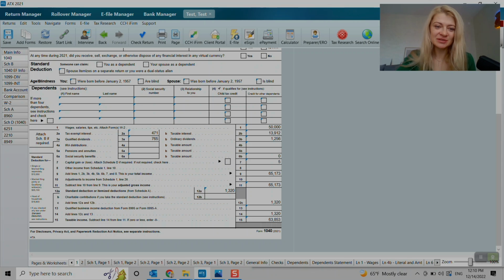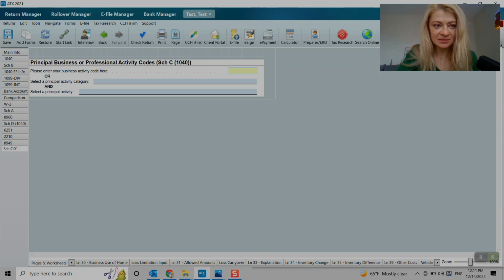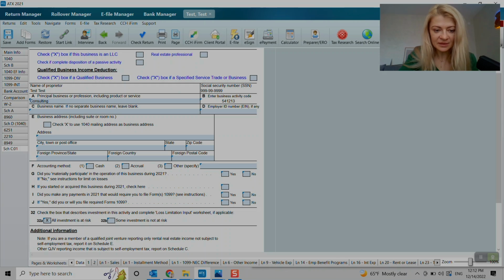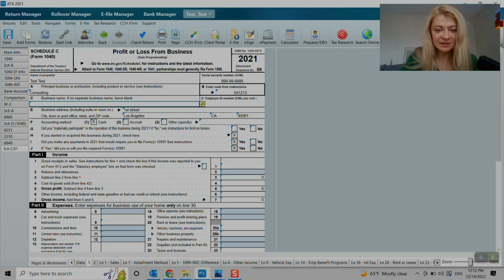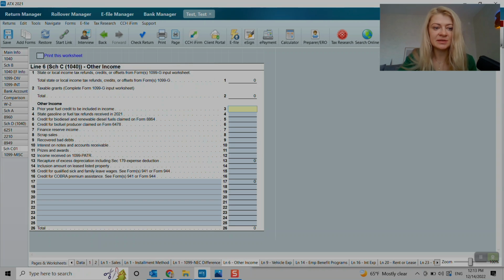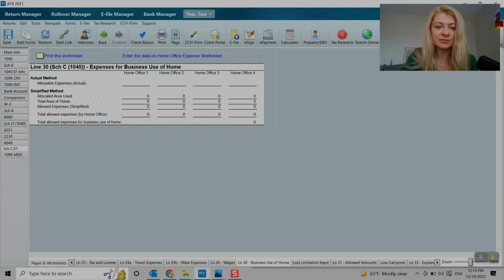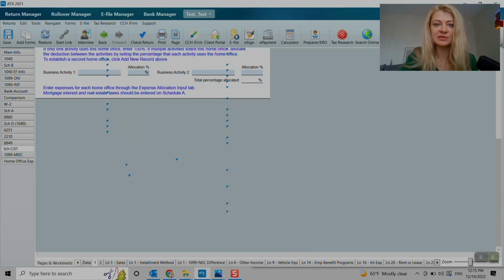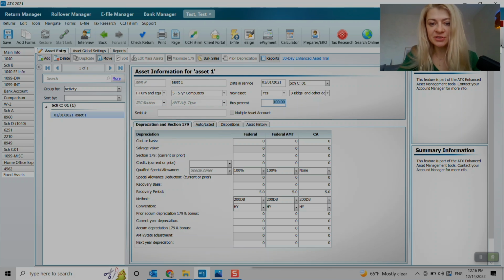ATX Tax Software - Schedule C entry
Learn more on how to enter Schedule C in ATX Tax Software

 Kat

On my channel you can find videos on How to Prepare Tax Returns and Use Different Tax Softwares, including Proconnect, Drake, ATX, and Lacerte. My tax preperation tools will be useful for you and I'm here to help tax preparers navigate the world of taxes.